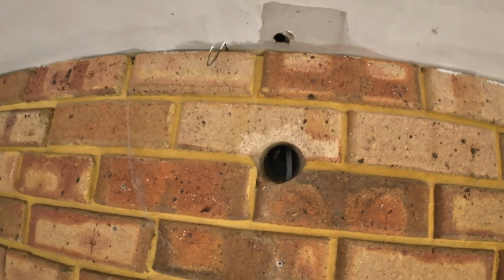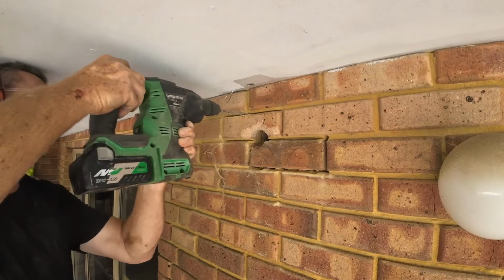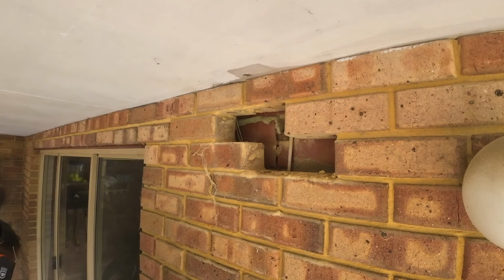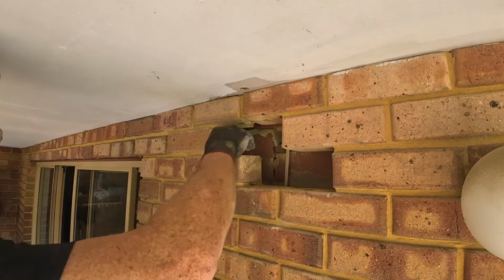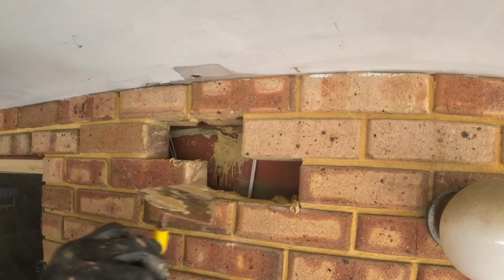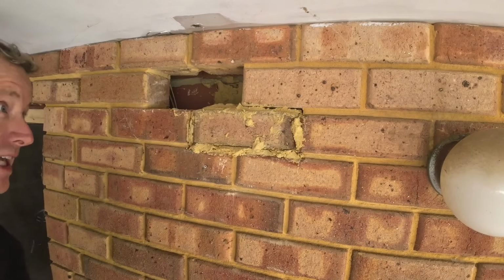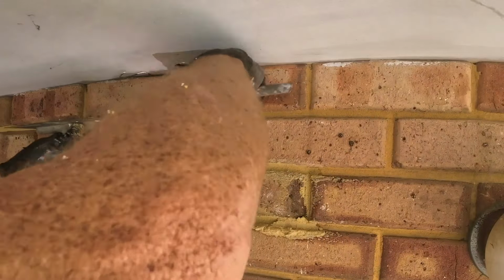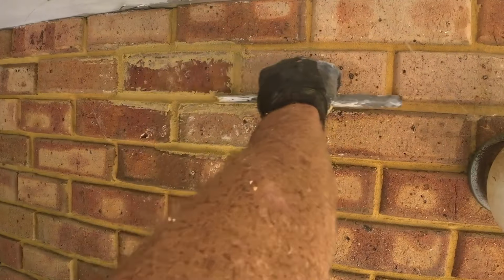How to repair damaged face brick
This is the repair done after a Split system Air conditioner was removed. The hole they drilled was through two face bricks and I had to replace them to fix the wall. In this video I show you how I did that.

24:3 Building Western Australia 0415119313